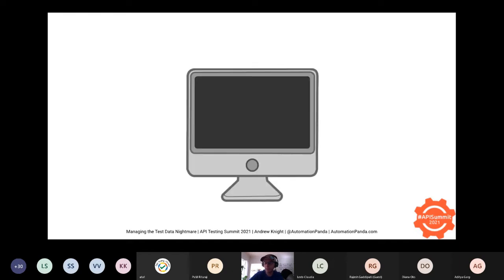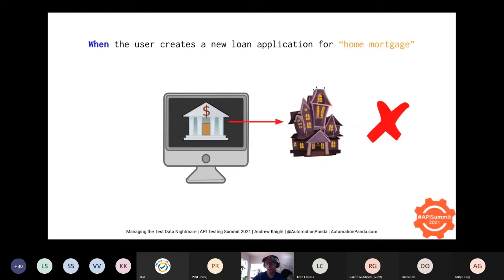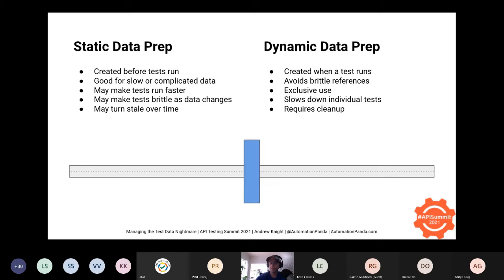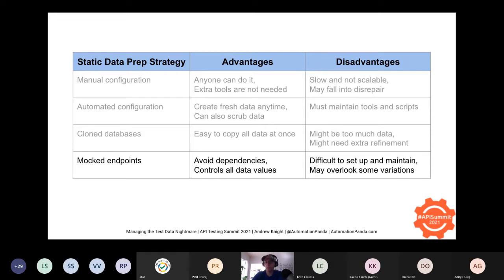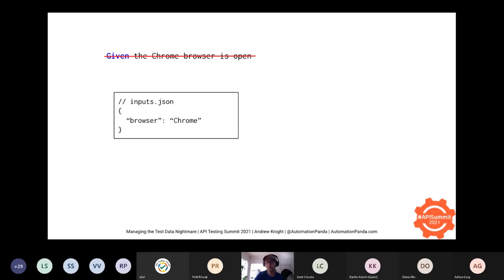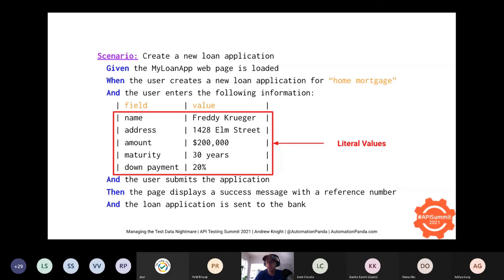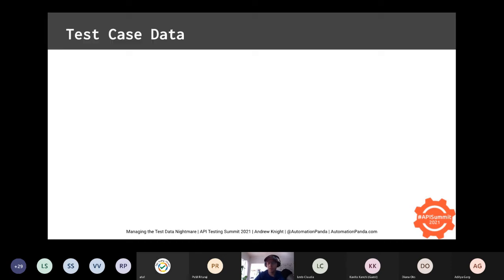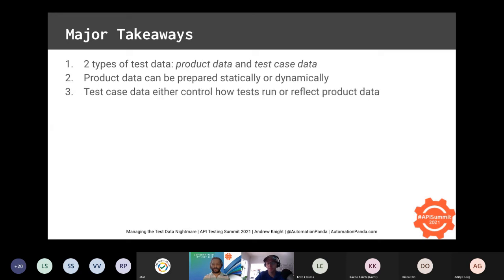APISummit2021 - Managing the test data nightmare by Andrew Knight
This is a recording from APISummit2021

Details about the session
Interactive Session by Andrew Knight, "Managing the test data nightmare"

About
APISummit2021 happened on 10th of July 2021.

APISummit2021 was brought to you by Agile Testing Allliance, DevOps++ Alliance, CPWST and Quality Kiosk, it was our attempt to highlight the importance of API Testing and bring speakers from all around the world to share their knowledge and learnings in this wonderful API Testing space.

Agile Testing Alliance wants to foster community growth dedicated to API / Webservices Testing space and add this wonderful episode in their community led conferencing space.

About Our Speaker - Andrew Knight
Andrew is the “Automation Panda” – an engineer, consultant, and international speaker who builds solutions for software testing problems. He has designed and built robust test automation projects for operating systems, service APIs, and Web apps with thousands of tests running continuously.

More Details about the organizers can be found on below url's